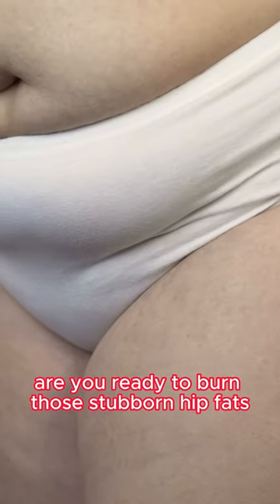Burn Oversized Hips in 10 Mins Effective 10 Min#shorts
"10-Minute Hip-Burning Workout: Say Goodbye to Oversized Hips!"
Welcome to our 10-minute hip-burning workout! If you've been struggling with oversized hips and looking for an effective solution, then this workout is tailored just for you. Say goodbye to those unwanted inches and hello to a toned lower body!

In this fast-paced 10-minute routine, we'll take you through a series of targeted exercises designed to burn fat and sculpt your hips. From lunges to side leg raises, each move has been carefully selected to maximize results in minimal time.

Exercising regularly has countless benefits beyond getting rid of oversized hips. It boosts your metabolism, improves your overall fitness, and enhances your mood. So, join us in this quick but powerful workout to kickstart your fitness journey and achieve the body you've always dreamt of.

Our experienced fitness instructor will guide you through each exercise, making sure you maintain proper form and technique throughout the session. The routine is suitable for all fitness levels, whether you're a beginner or a more advanced athlete. No equipment is needed, so you can easily follow along from the comfort of your own home.

Remember, consistency is key! For optimal results, we recommend incorporating this 10-minute hip-burning workout into your fitness routine at least three times a week. Combine it with a balanced diet and an active lifestyle for maximum effectiveness.

Don't let oversized hips hold you back any longer. Start this 10-minute workout today and get ready to see incredible changes in your lower body. Say goodbye to excess fat and hello to toned, beautiful hips. Let's do this together!